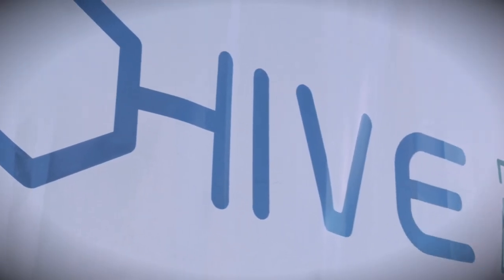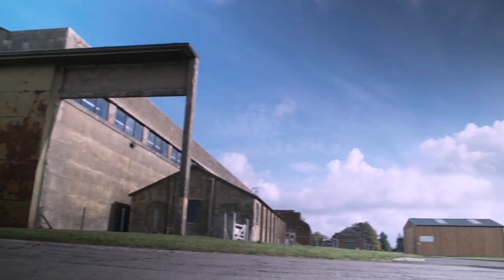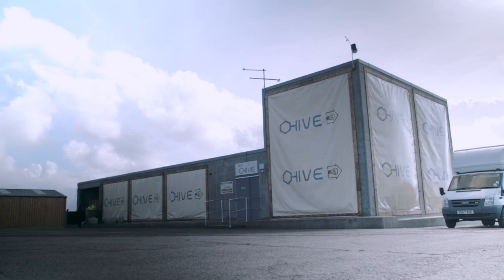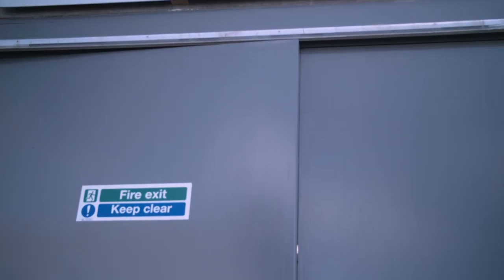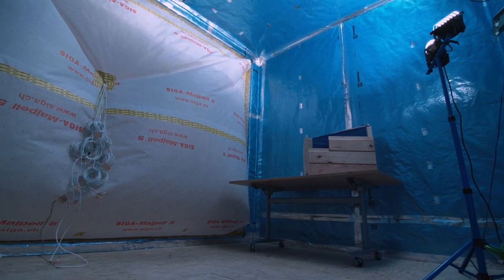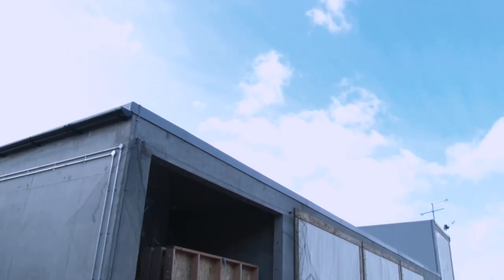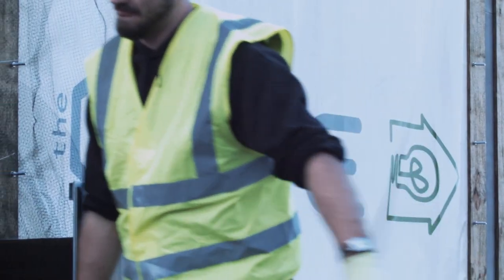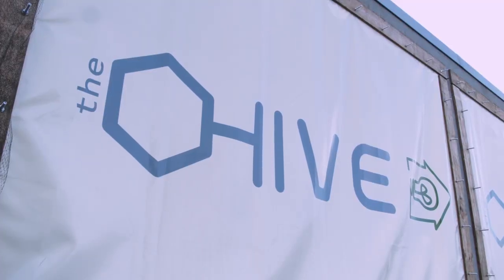The Hive: an introduction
The BRE Centre for innovative construction materials at The University of Bath's 'The Hive' test centre.